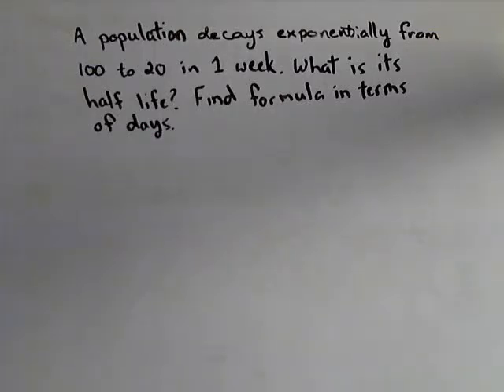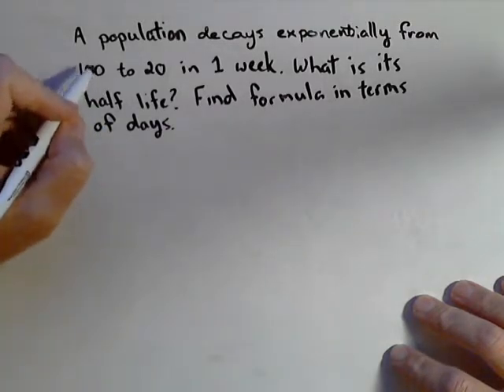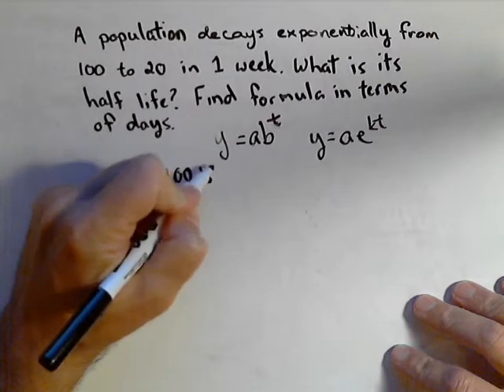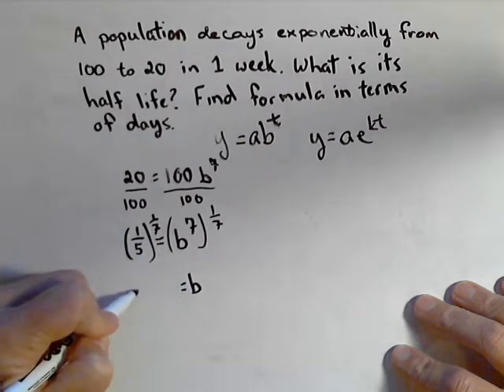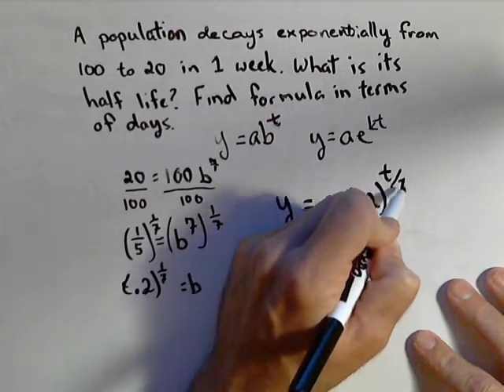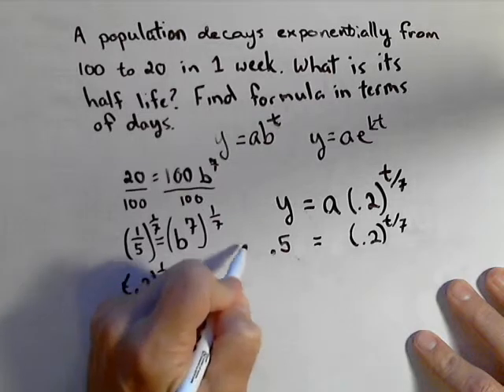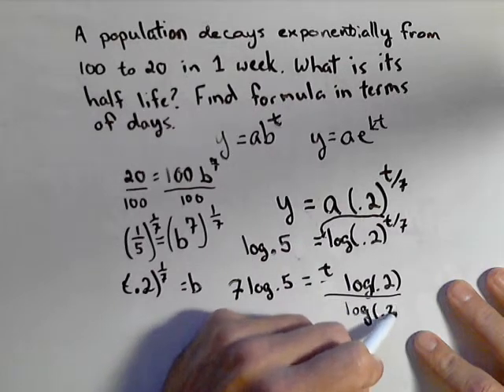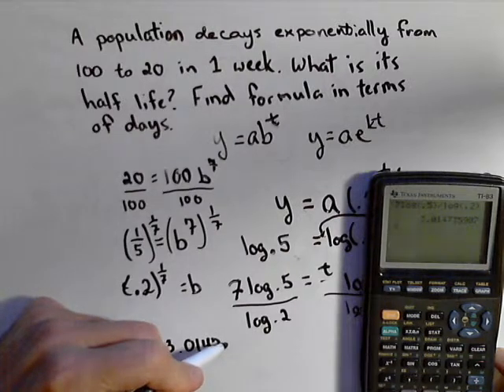Finding Half Life and Creating Exponential Function